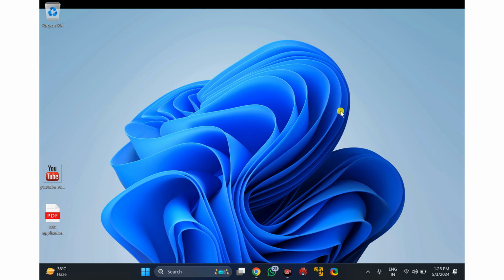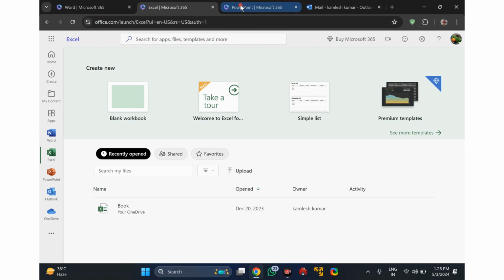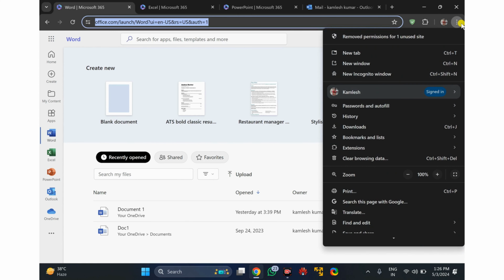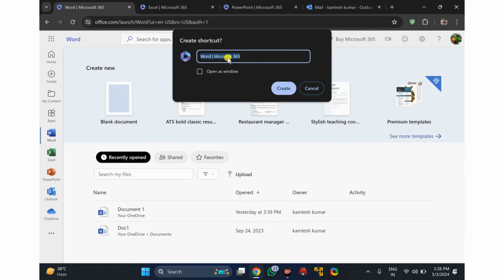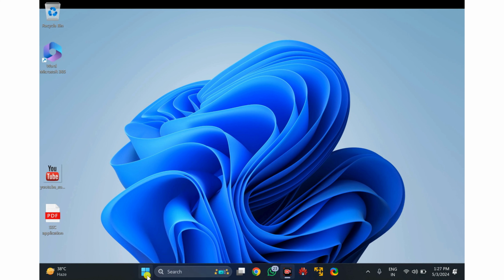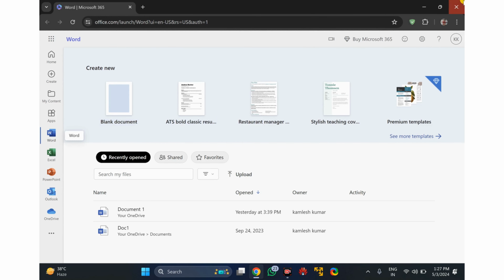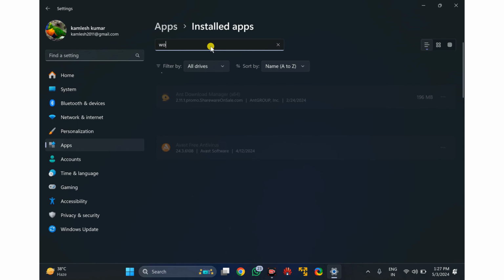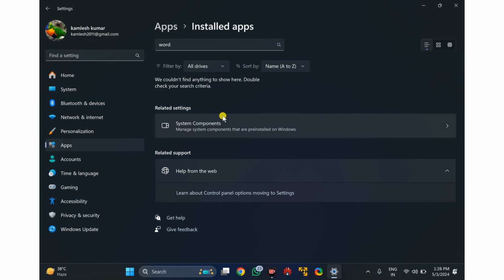How to Install Microsoft 365 Office Web Apps using Google Chrome on Windows 11 | GearUpWindows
Title: "Easy Guide: Installing Microsoft 365 (Office) Web Apps with Google Chrome on Windows 11 | GearUpWindows"

Description:
Welcome to GearUpWindows! In this step-by-step tutorial, we'll show you how to effortlessly install Microsoft 365 (Office) Web Apps using Google Chrome on Windows 11. Whether you're a student, professional, or just looking to boost your productivity, having access to Office Web Apps can streamline your work process.

In this video, we'll cover everything you need to know, from accessing the Microsoft 365 suite via Google Chrome to customizing your web apps for seamless integration into your workflow. With clear instructions and helpful tips, even beginners can follow along and get set up in no time.

By the end of this tutorial, you'll be ready to harness the full power of Microsoft 365 Web Apps right from your Google Chrome browser.

Microsoft 365 Apps Link:-